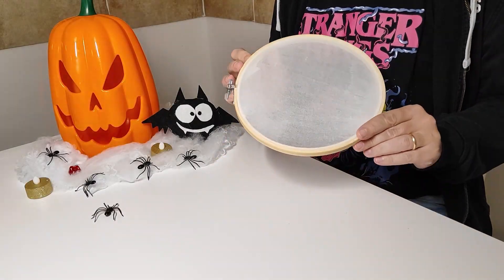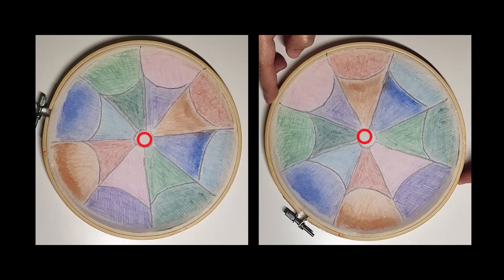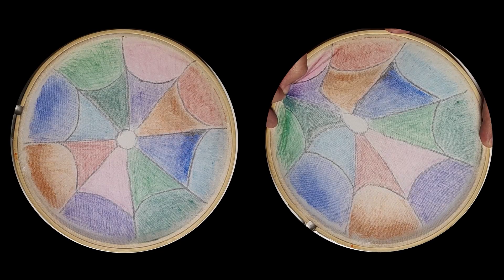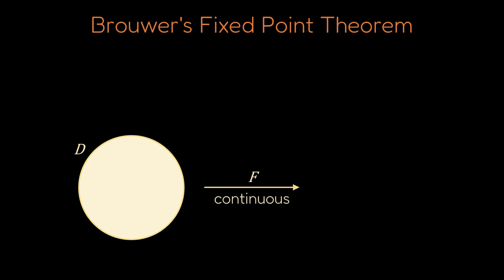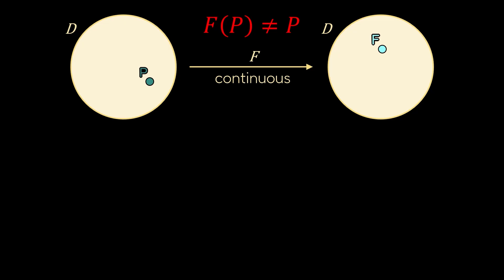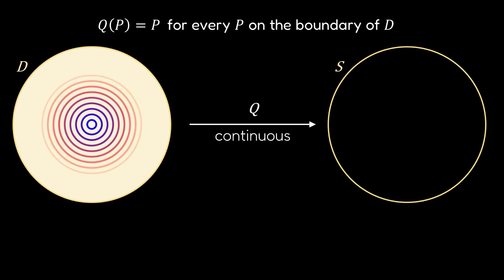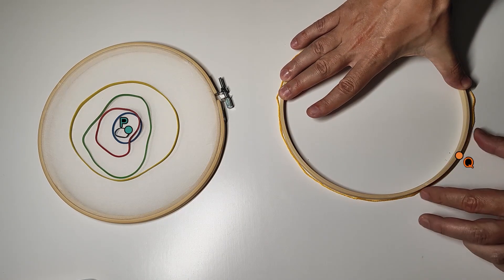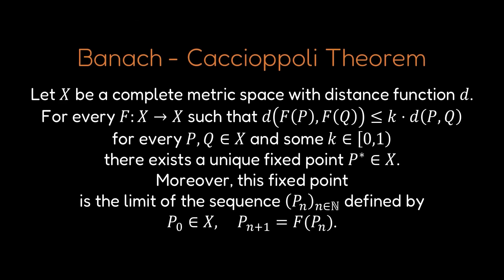The Point That Never Moves – Brouwer’s Fixed Point Theorem Explained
What if I told you that no matter how you twist, stretch, or deform a circular sheet of elastic fabric, there will always be at least one point that stays exactly where it started? That’s the surprising statement of Brouwer’s Fixed Point Theorem, one of the most fascinating results in mathematics. In this video, we’ll explore the intuition behind the theorem and then walk through a proof that anyone with a bit of high school math can follow. No topology or advanced algebra required.
And remember… don’t panic.